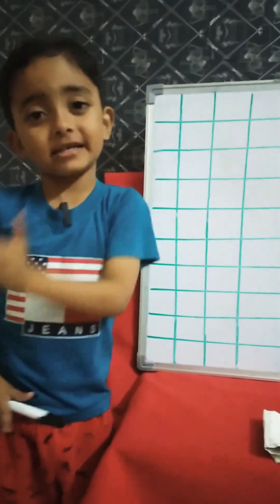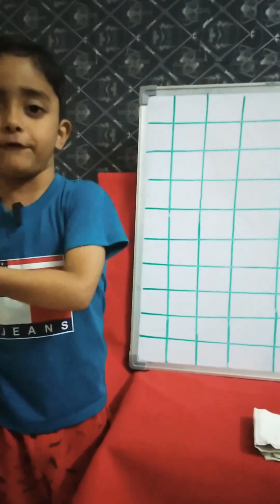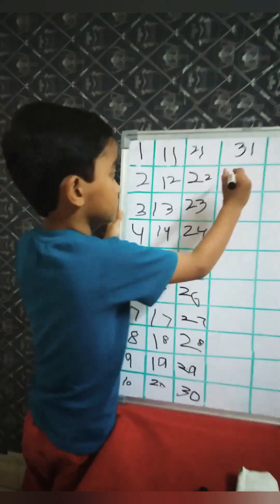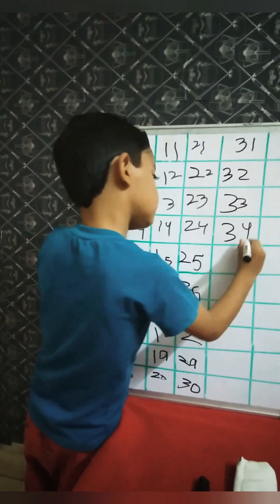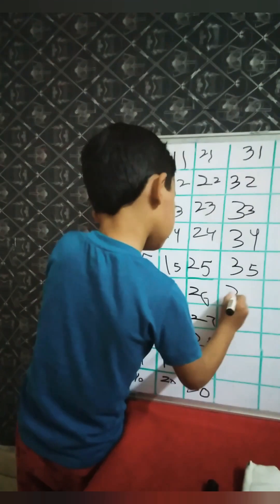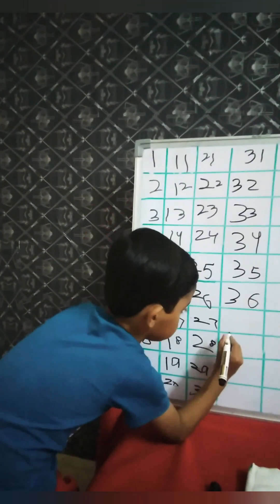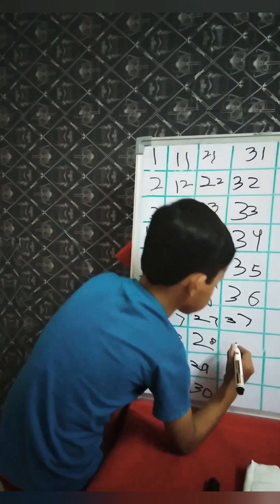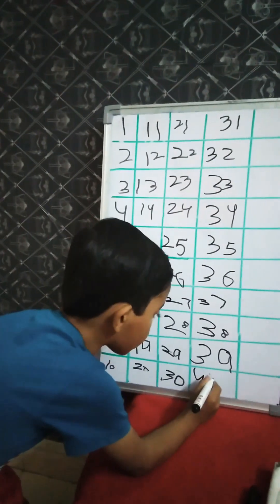Numbers Writing 1 - 50 for Kids l How to write numbers 1 to 50 l Learn with kid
We have learned writing numbers 1- 50 in this video,
Natural video without editing
kids can learn writing 1- 50 very easily,and how to erase mistakes is also shown

# Learn numbers
#1-50
numbers writing
#1 to 50
# Natural
kindergarten learning
# toddlers learning